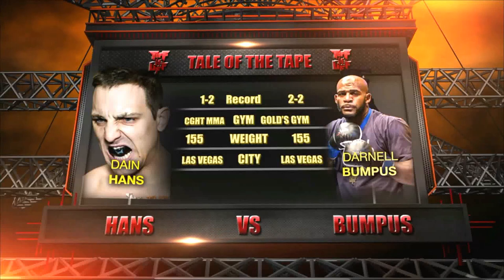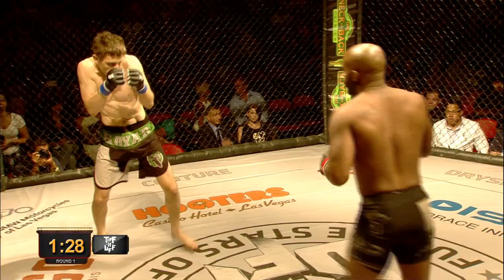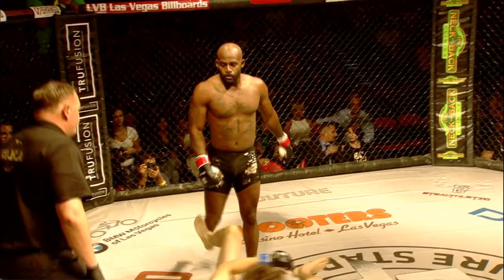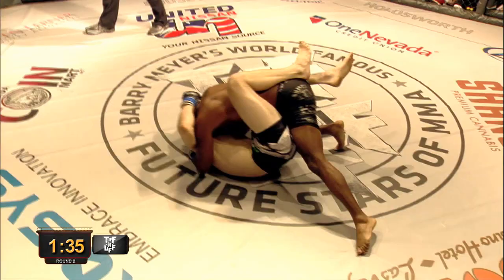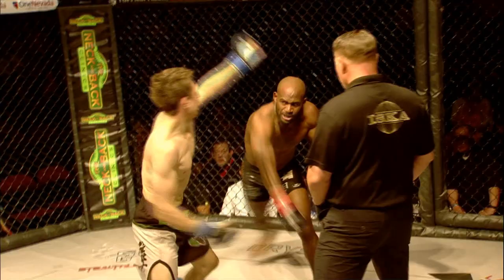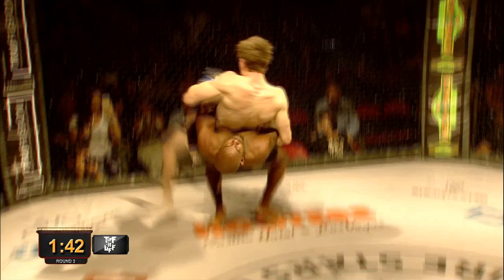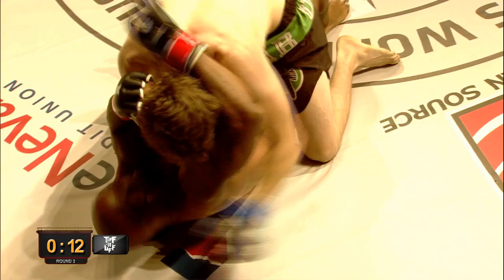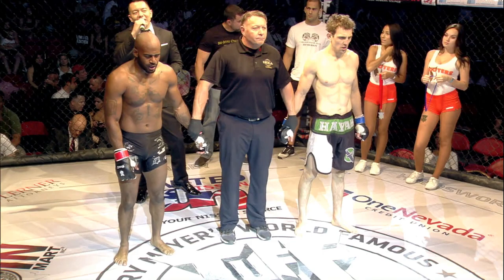Darnell Bumpus vs Dain Hans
Tuff-N-Uff TV is proud to bring you our fight footage and related MMA news and interviews.